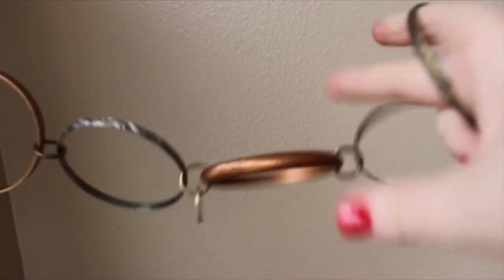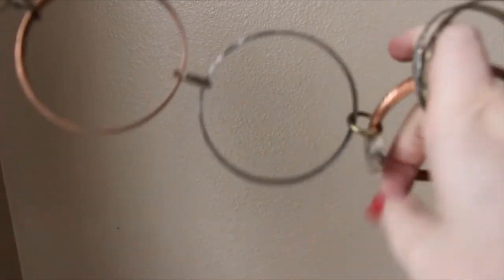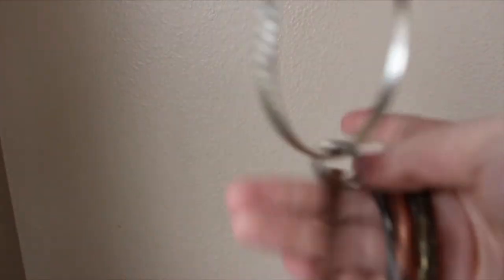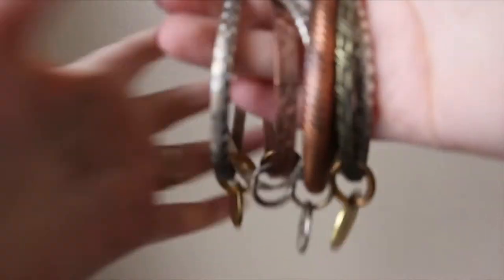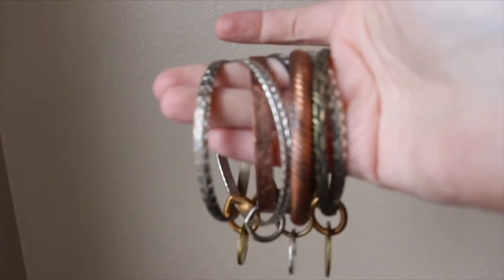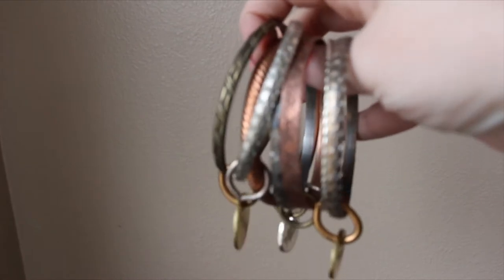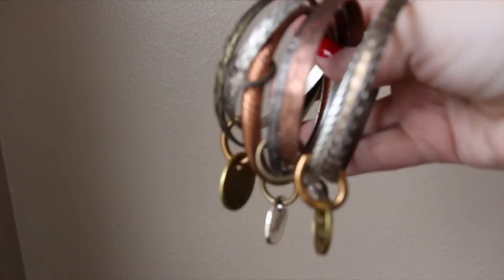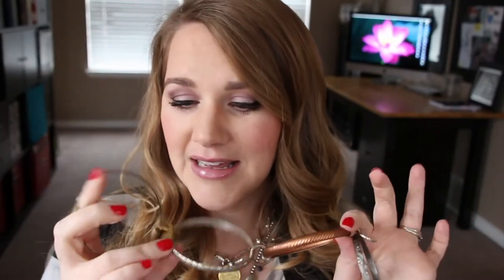7 Bracelet is Twisted Silver's Most Popular Bracelet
Twisted Silver's most popular bracelet, the 7 Bracelet, does all the work for you in copper, silver, brass tones.  Stylist Hannah loves the style and sound (and so do her kids!)